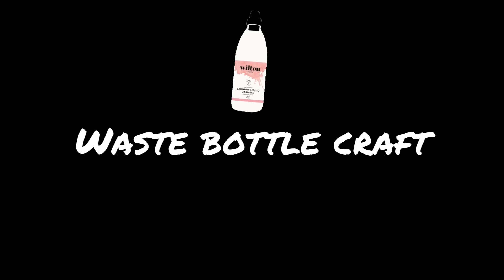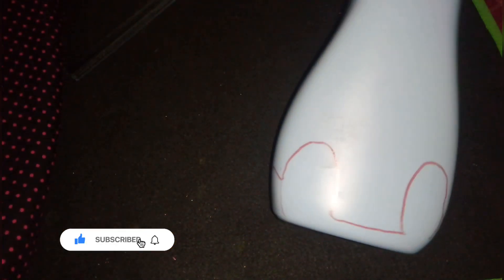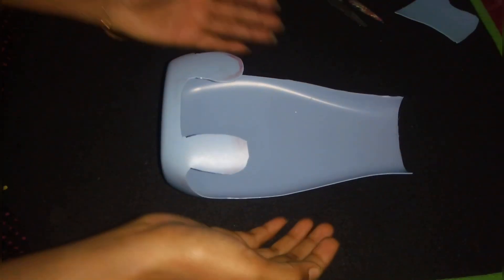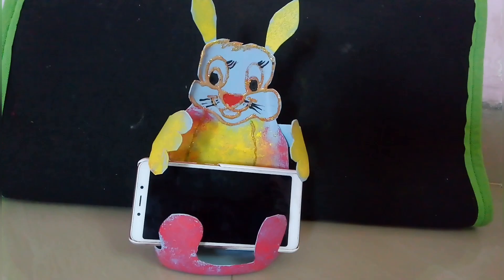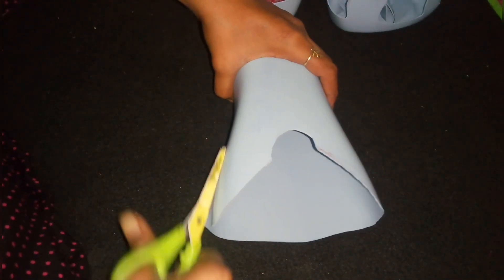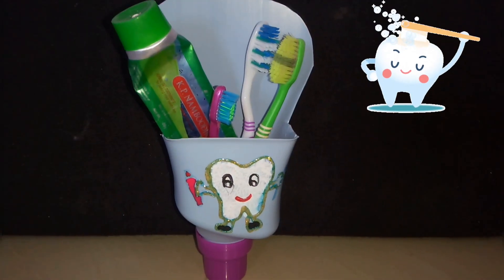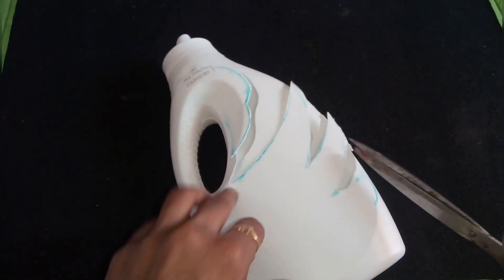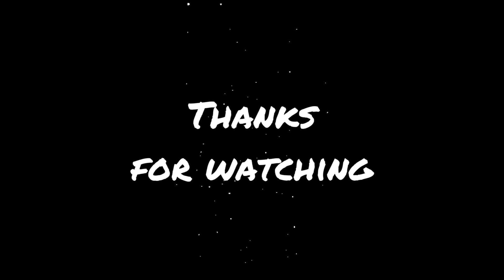surf excel bottle craft ideas/waste material craft /diy organizer from waste material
surf Excel old bottle craft
surf Excel bottle craft
waste material craft ideas
organiser from waste material
comfort bottle reuse idea

hi friends

welcome to 3 days 3 topics

in this video we will see how to make useful organisers from old surf Excel bottle

it will be very useful to keep our things

you can enjoy this craft in ur home and turn the waste material into a useful organisers